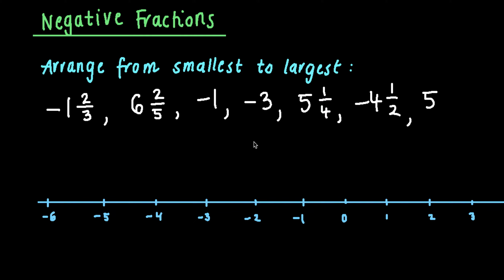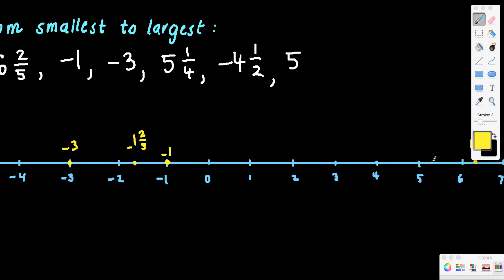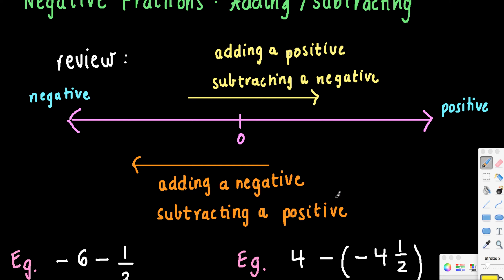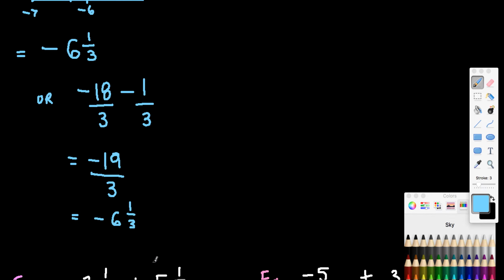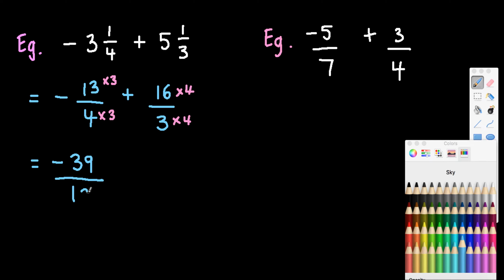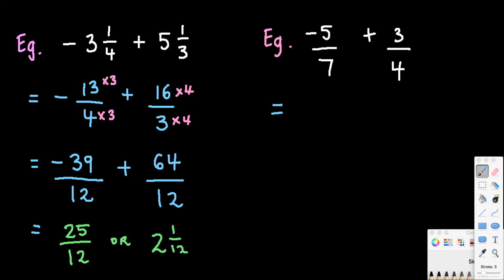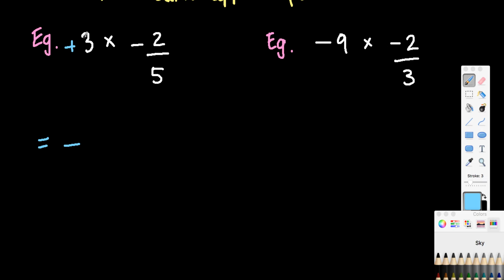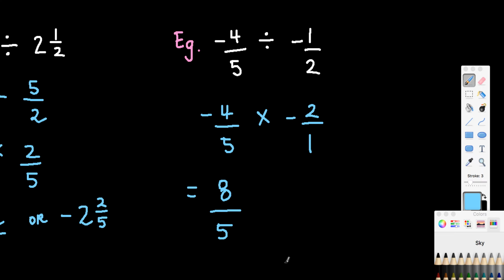Negative Fractions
Introduction to operations on negative fractions